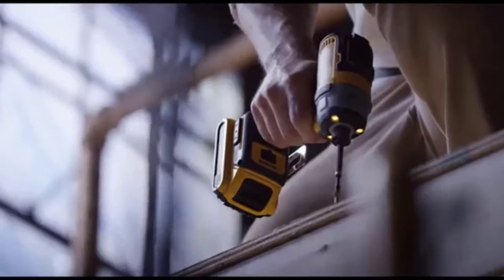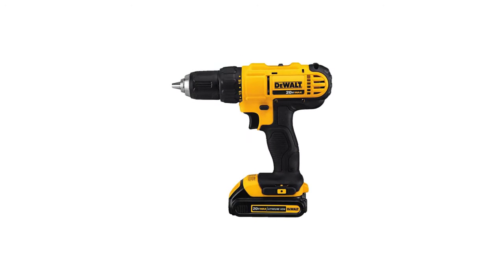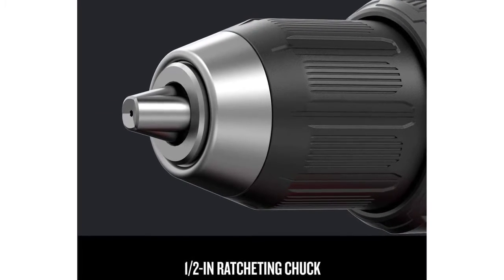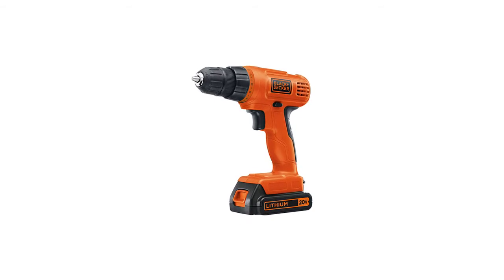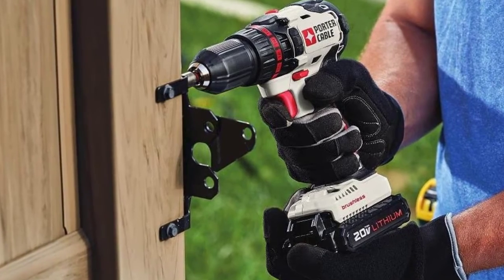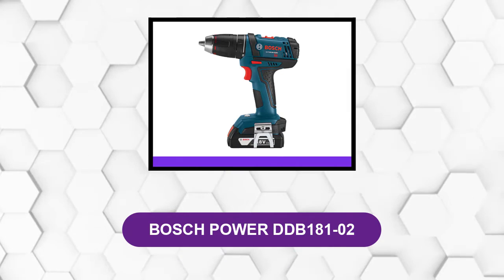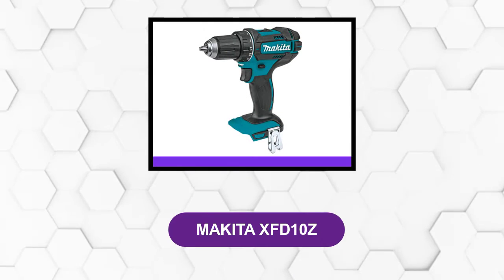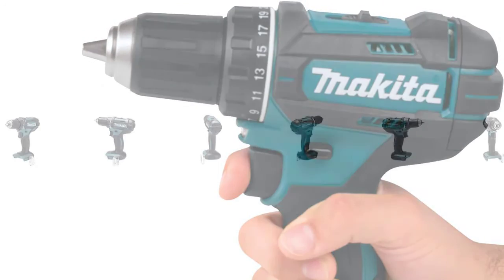Best Cordless Drill Reviews 2025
Best Cordless Drill 2025
See update price & customer reviews of top 6 Cordless drill:

1. DEWALT DCD771C2

2. CRAFTSMAN CMCD710C2

3. BLACK+DECKER LD120VA

4. PORTER-CABLE PCC608LB

5. BOSCH POWER DDB181-02

6. MAKITA XFD10Z
Are you searching for the best Cordless drill?

If so, then you are in the right place for getting essential information on Cordless drill.

In This Cordless drill Review Video, We Will show you 6 top rated Cordless drill to buy in 2021.

We made this list based on our personal opinion based on their price, quality, durability, brand reputation, User Feedback and other related issues.
Jump to the Section:
00:00 Introduction.
00:21  DEWALT DCD771C2 Reviews.
01:27  CRAFTSMAN CMCD710C2 Reviews.
02:19  BLACK+DECKER LD120VA Reviews.
03:16  PORTER-CABLE PCC608LB Reviews.
04:19  BOSCH POWER DDB181-02 Reviews.
05:31  MAKITA XFD10Z Reviews.